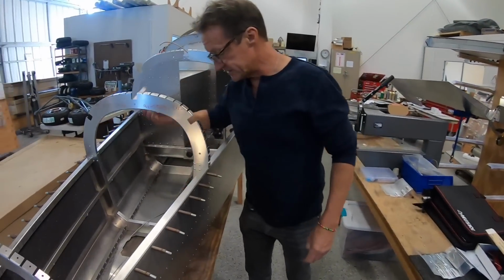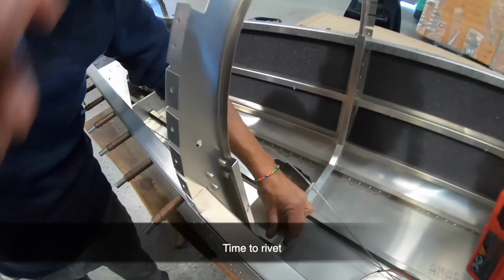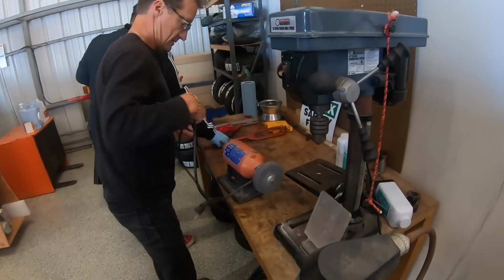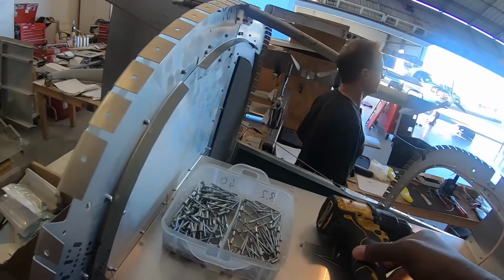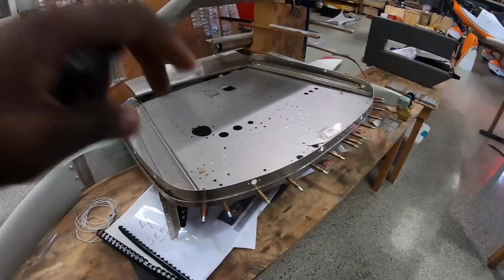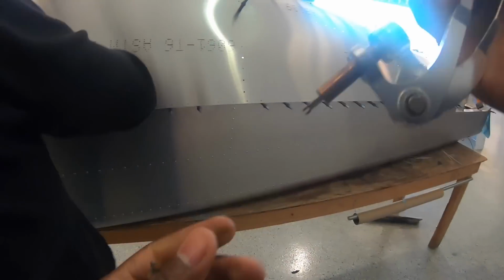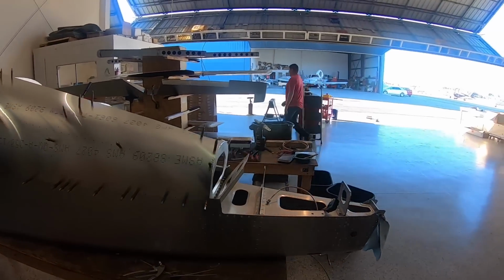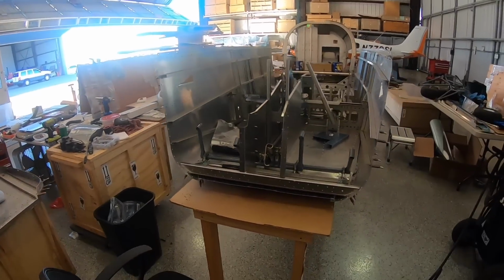Lost & Found The Airplane Skins - Sling TSi Build Update - Mojosling Build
After spending all week on wires and cables, we were finally ready to close the tail fuselage with the aluminum skin. Really this is the part I'd been waiting for. For this thing to start looking and feeling like a real plane. Here is the updated video.